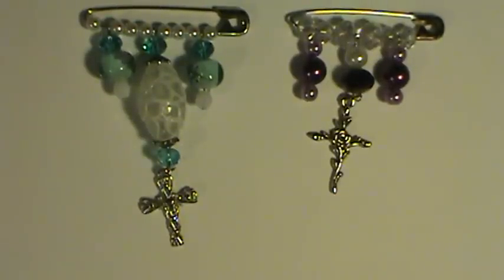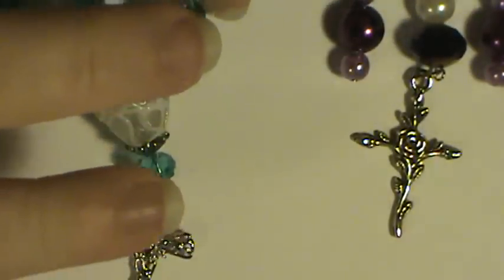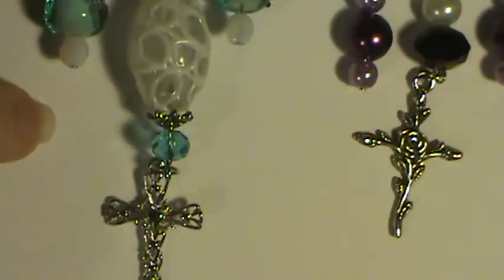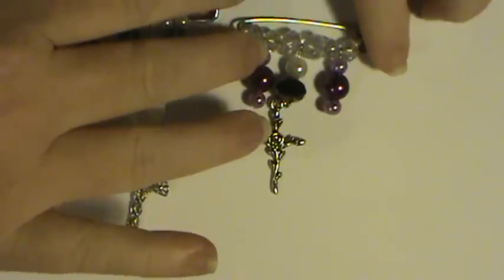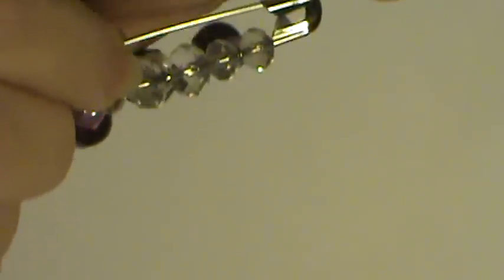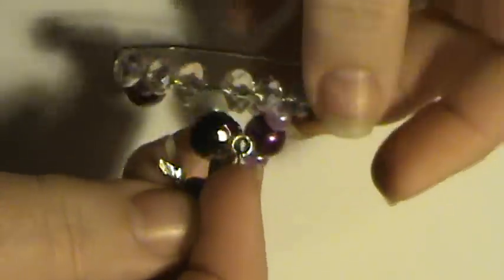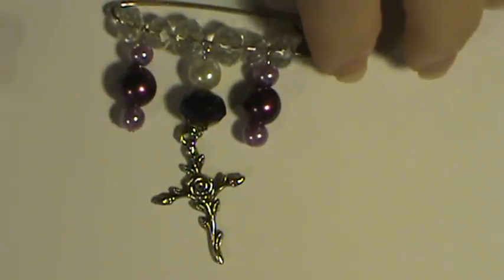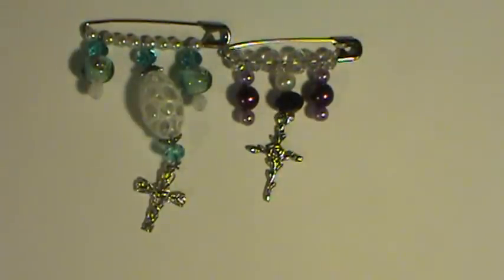Imitation Kilt Pins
These are so fun to make, so I made 2 more. I'm already planning the design and colors for my next ones. They are a great way to close a decorative bag you have filled for a RAK or swap and also look great on a jacket, blouse or purse as well. I have worn my blue one to church and was just astounded by the compliments I was given. It really made me feel good to know that others thought they were pretty as well.